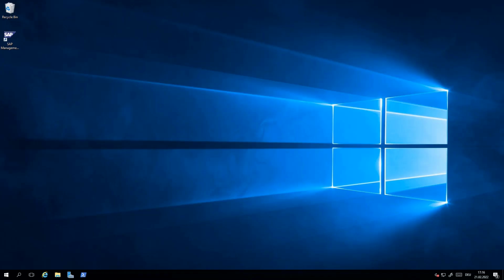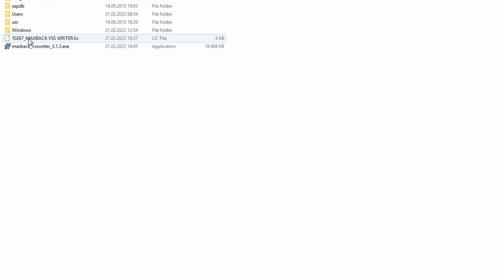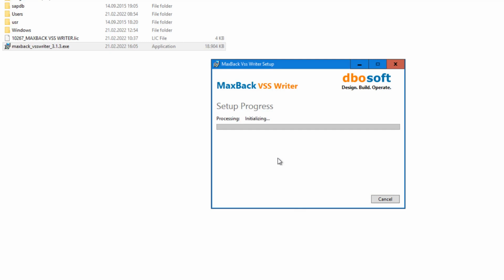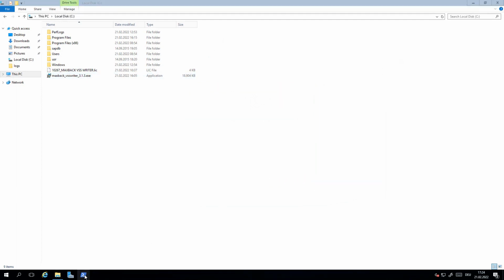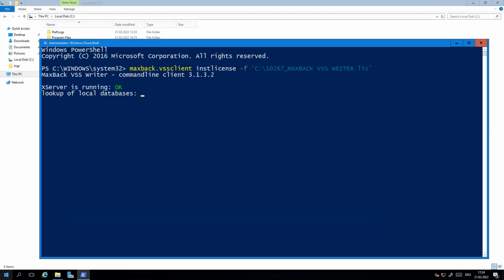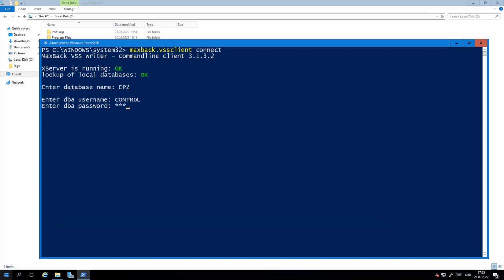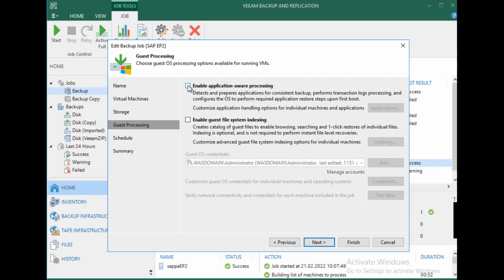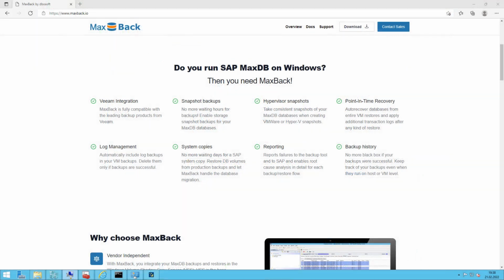MaxBack: Backup SAP MaxDB with Veeam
This video shows how to backup SAP MaxDB™ databases with Veeam and MaxBack.

MaxBack is a backup solution that extends the built-in backup and restore capabilities of SAP MaxDB databases by adding support for Windows VSS Backup and Restore.

MaxBack is a dbosoft product.
Veeam is a registered trademark of Veeam® Software in several countries.
SAP MaxDB is the trademark or registered trademark of SAP SE in Germany and in several other countries.